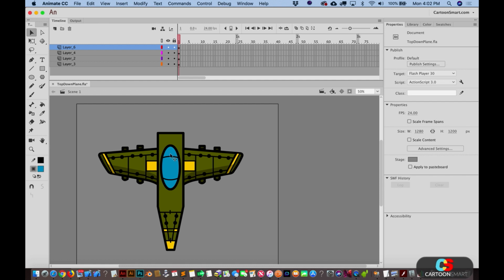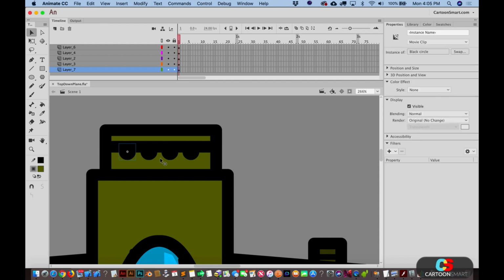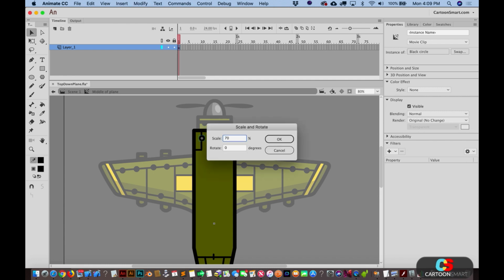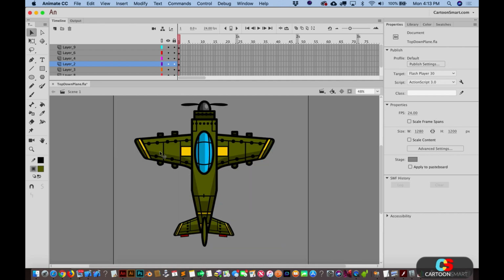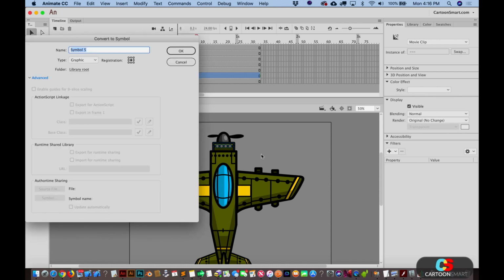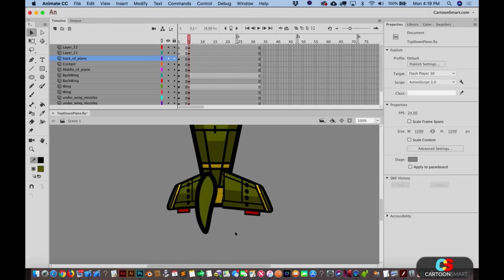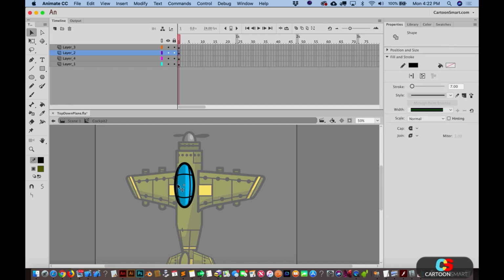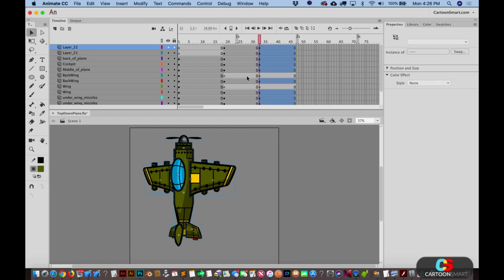Game Art Tutorial - Draw a Top Down Plane in Adobe Animate p2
We will continue illustrating the plane we started in part 1. We will finish the plane by adding the hull, back wings, an animated propeller and animate a tilt to the left and right. Although the bulk of the illustration will be finished at the end of the video, we do continue with a part 3